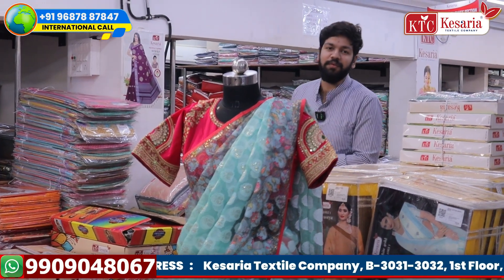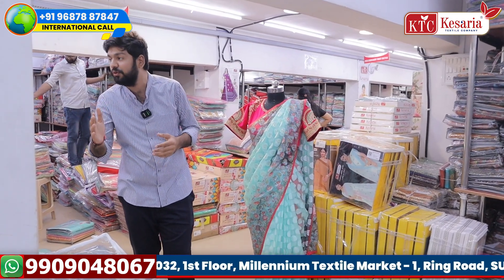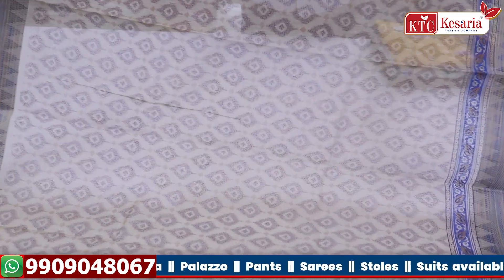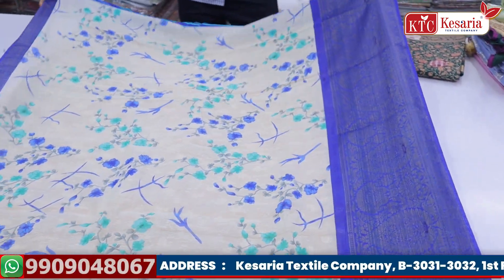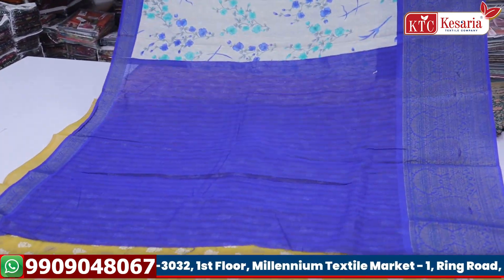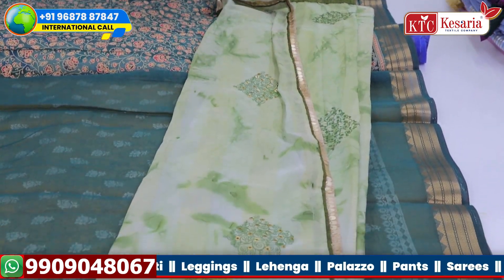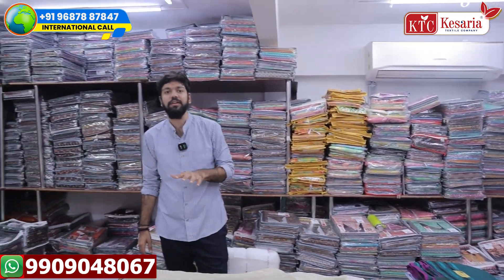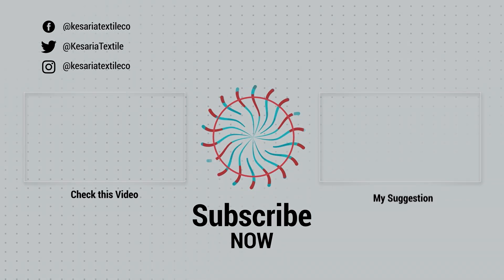பட்டு சேலை Direct Manufacturer | Cotton Saree Wholesale In Tamil Nadu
பட்டு சேலை Direct Manufacturer | Cotton Saree Wholesale In Tamil Nadu | Kesaria Textile Company Surat

If you're also into Clothing Business and Have Questions like :
1) Who is the best saree manufacturer?
2) What is fancy saree manufacturer?
3) Who is the best fancy saree manufacturer in surat?

The Answer is Kesaria Textile Company.
We got a wide variety of sarees like Silk Saree, Cotton Saree, Bandhani Saree, Banarasi Saree, Chanderi Saree, Kanjeevaram Saree, etc...